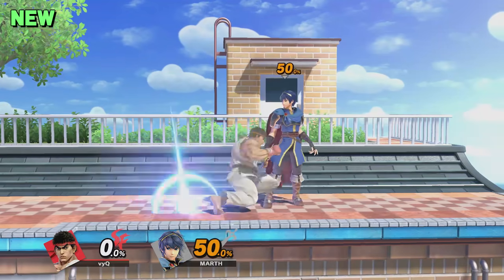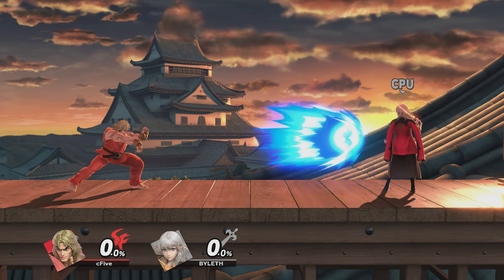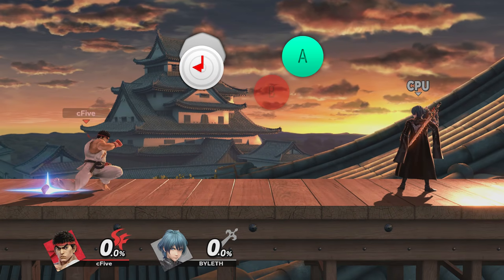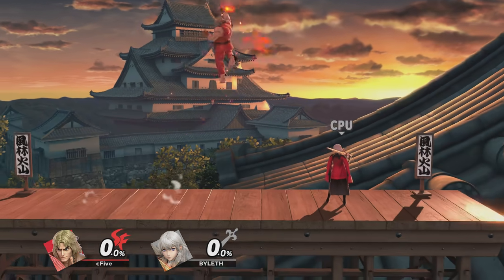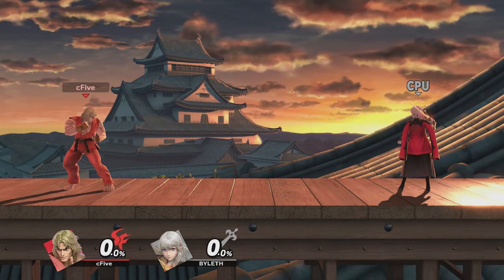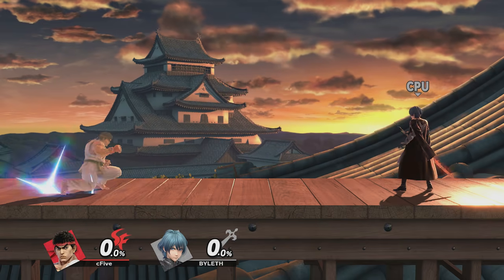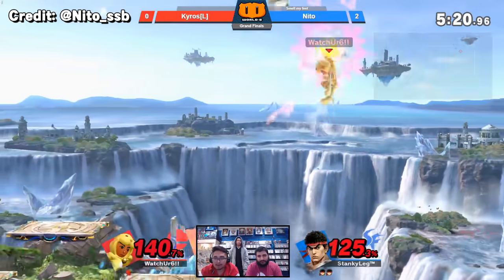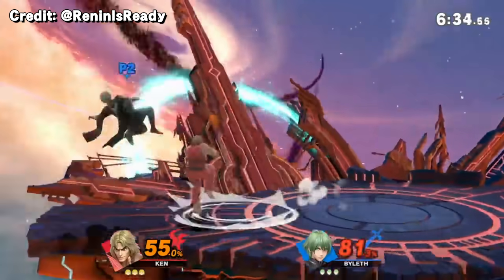How To Cancel Down Smash Into Specials - Late Kara Cancel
Since patch 7.0.0 of Smash Ultimate, Ryu and Ken can cancel their Down Smash on-hit into Specials. But another (most likely unintended) consequence of that new mechanic allows them to even cancel the Down Smash into true input Specials without hitting anything, also after charging it first. Here is how exactly this worksand what it can be used for.
Shoutouts to the Shoto community for helping us out with this video!

and everyone else who helped us!

👕 SMASH MERCH 👚

🏃 FOLLOW US 🚶

🥩 ABOUT US 🥩

We are a team of three passionate Smash Ultimate players and Nintendo fans. Our goal is to educate you with tutorials about the game’s advanced techniques, and entertain you with combo videos and other discussions.
In our Smash Review series we react to clips you guys send us and try to recreate any weird glitches or techniques to learn more about the game.